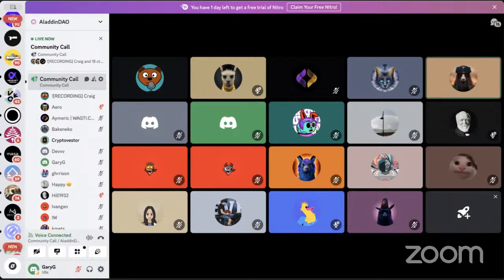Community Call 6 November 2024